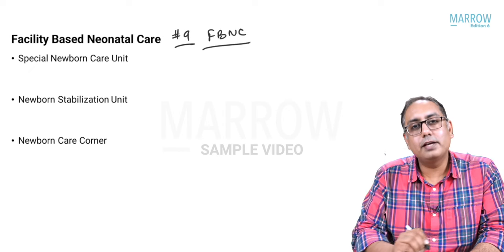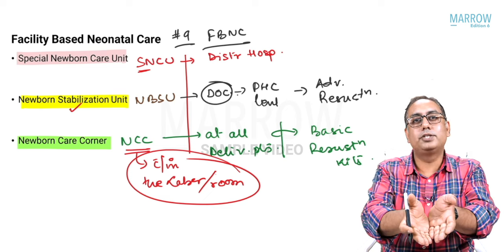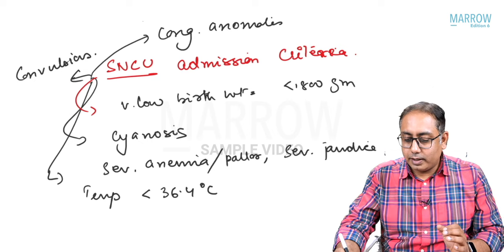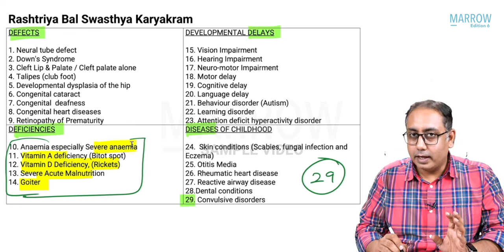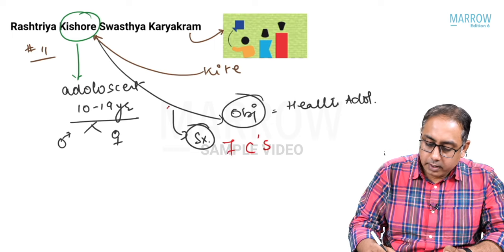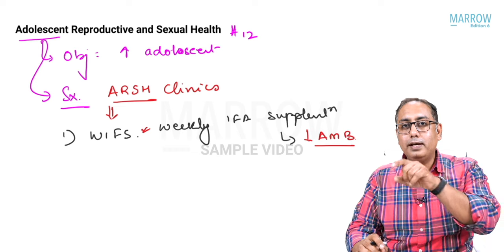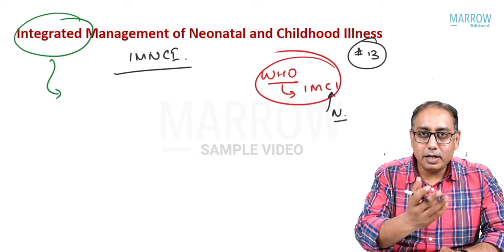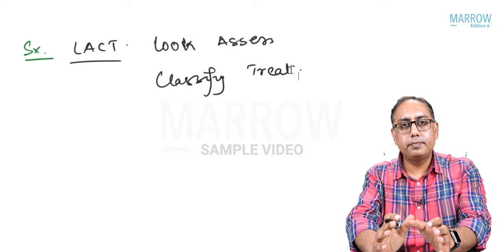E6 Sample Video: Selected Aspects of RMNCH+A (Community Medicine)